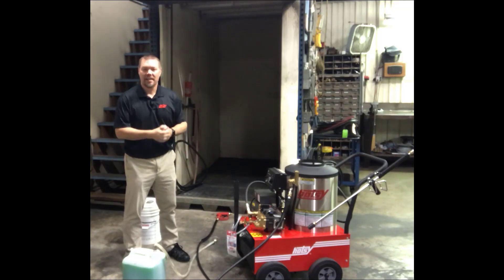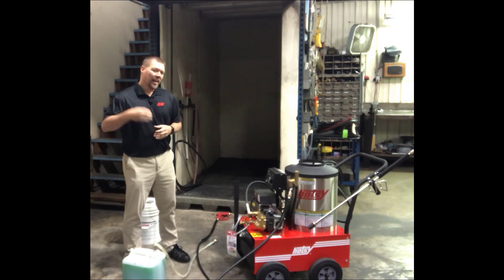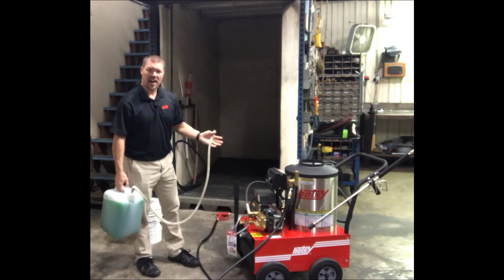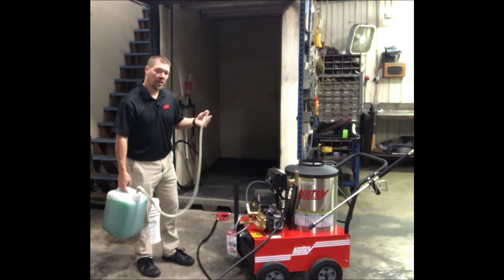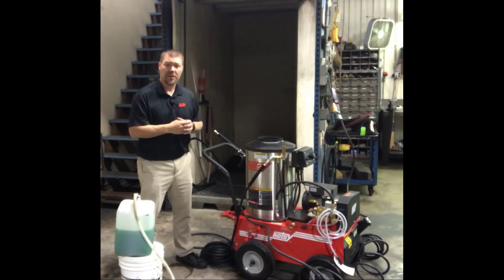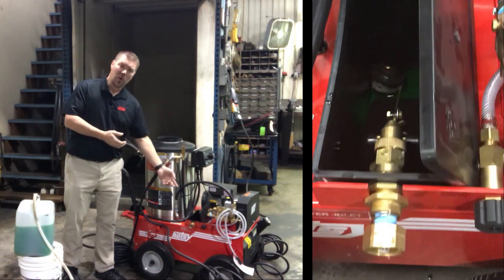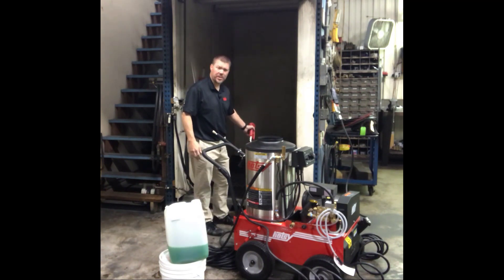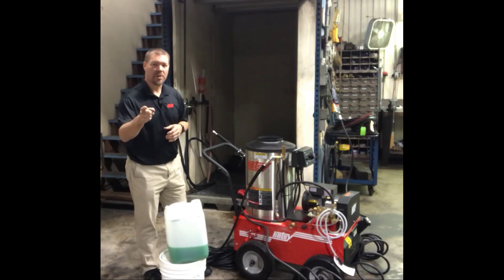Winterize your pressure washer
Learn how to winterize your pressure washer.